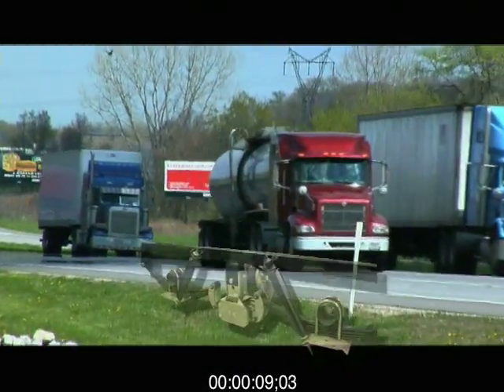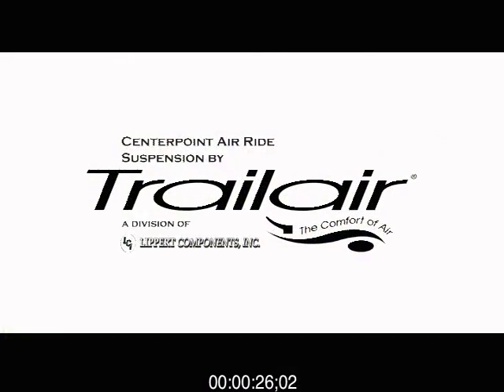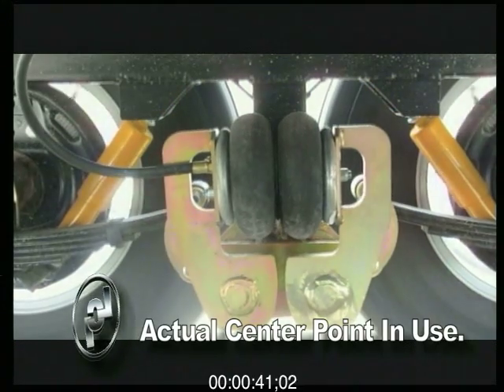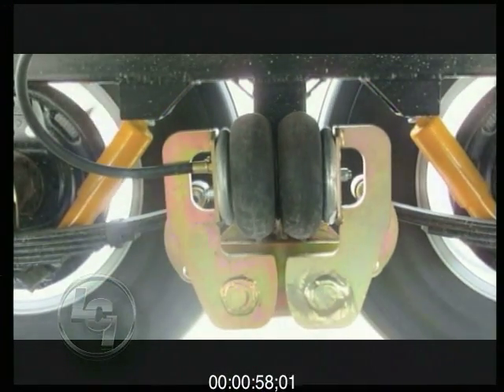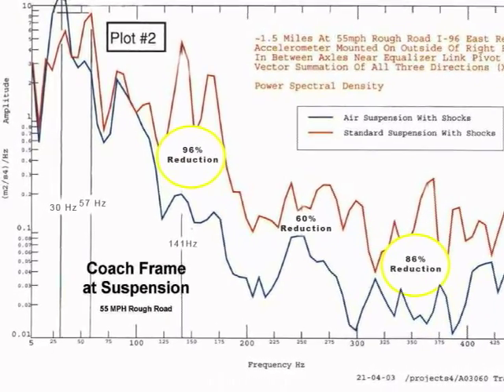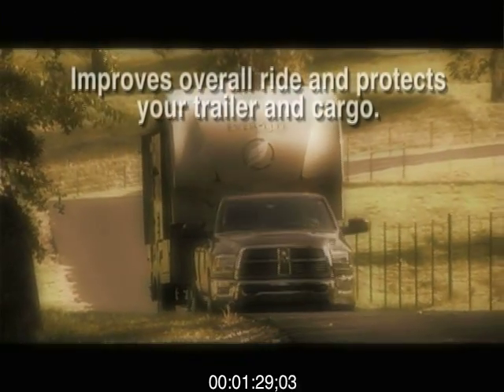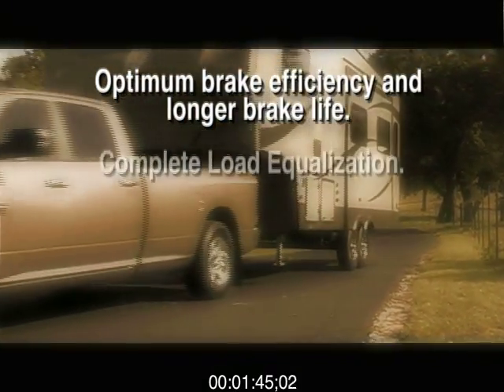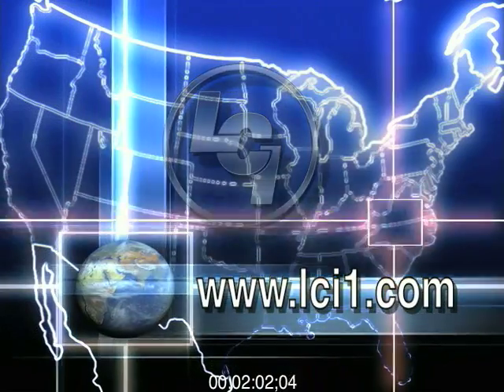Center_Point.mp4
The Center Point Air Ride Suspension System is an efficient and affordable way to add the comfort of air ride to your RV.  Over 85% of all tractor trailer rigs on the road today utilize some kind of air ride suspension.  Shouldn't your RV?  Watch our video to see what this great product can do for you!